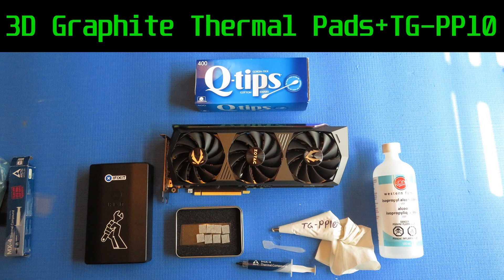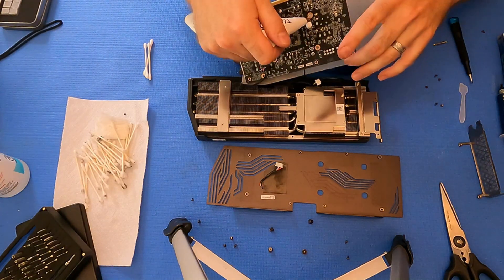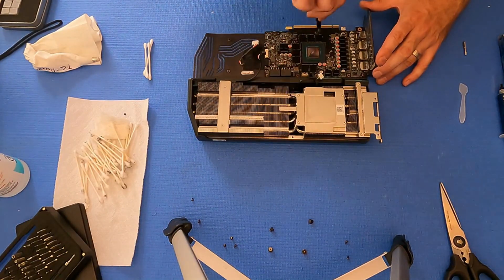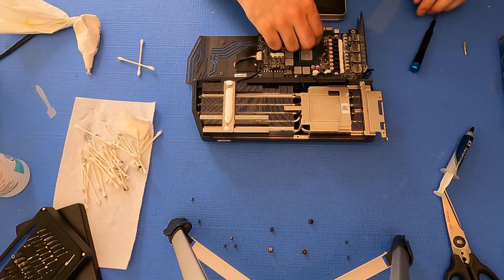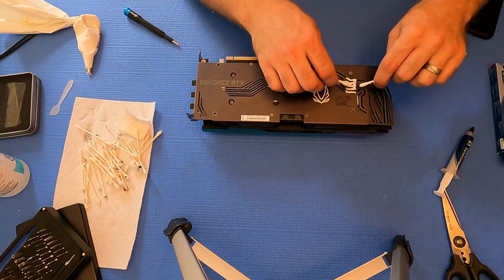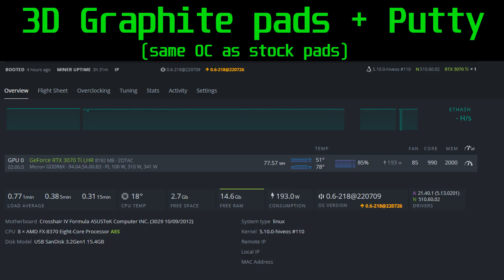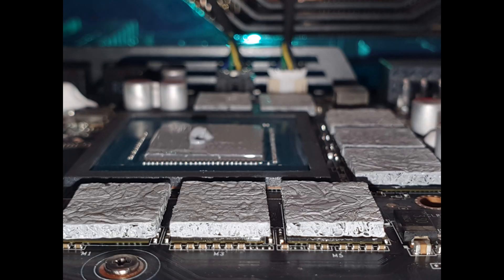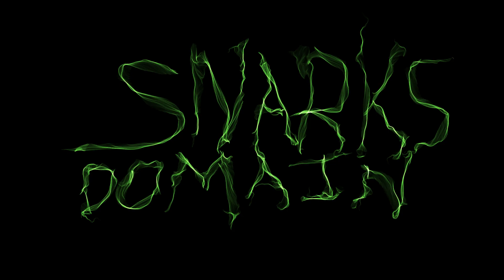3D Graphite Thermal Pads + TG-PP10 on a Zotac 3070 Ti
In this video we combine the strengths of TG-PP10 and the new 3D Graphite Thermal Pads to good effect on keeping this card nice and cool.

2mm (1.90mm) Hotplate Race Results: (best to worst)
4;44 - 4;53 3D Graphite Pads (40 W/mK)
4;57 TG-NSP80 (Conducts Electricity. Not safe for GPU's)
5;00 Gelid GP Ultimates (15 W/mK)
5;11 Gelid Gp Extreme (12 W/mK)
5;13 GPUrisers.com (20 W/mK)
5;19 Jeyi Thermal Putty (10 W/mK)
5;23 Kritical (20 W/mK)
5;27 TG-PP10 Thermal Putty (10 W/mK)
7;08 Gowizdream (6 W/mK)
8;55 K5 Pro Viscous Thermal Paste (5 W/mK)
14;04 1.9mm air gap dry run with no pads

Timestamps:
0:00 3D Graphite Thermal Pads + TG PP10 on a Zotac 3070 Ti
0:53 Backside Putty
1:44 Core Side: Paste / Putty / Pads
2:30 Reassembly
3:15 Close Up Pictures
3:34 Results
5:17 Affiliate link